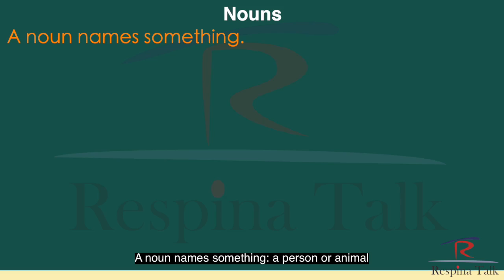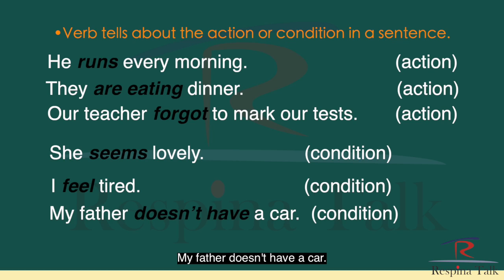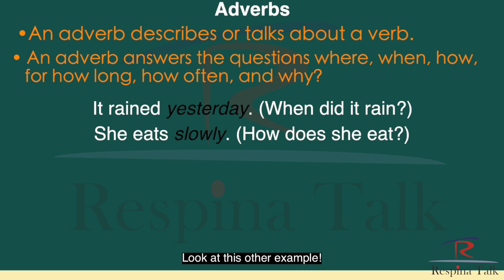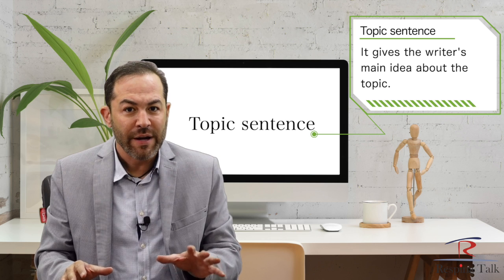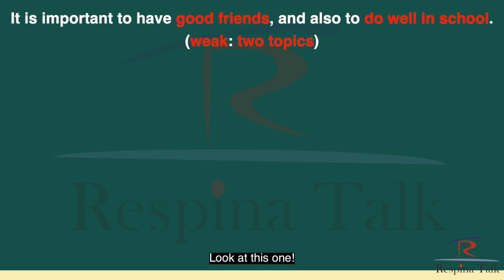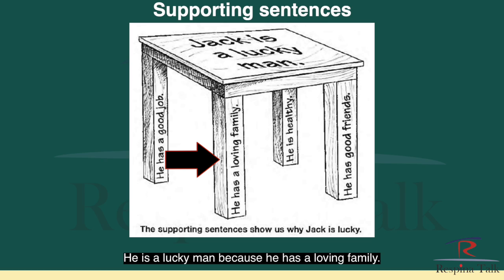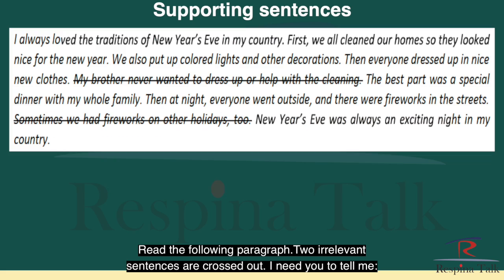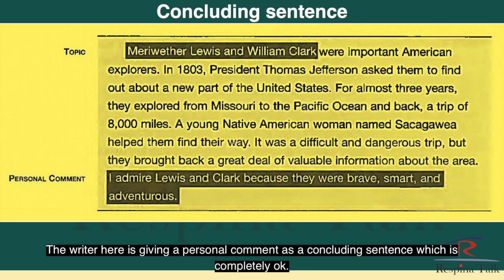IELTS Writing from A to Z... Stage 1 Unit 2